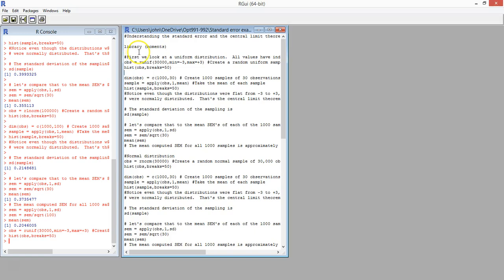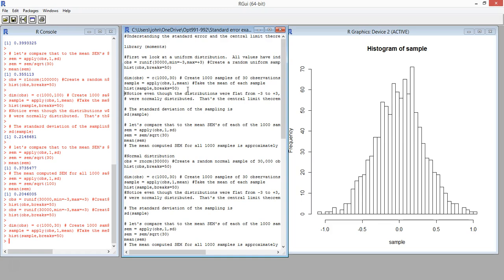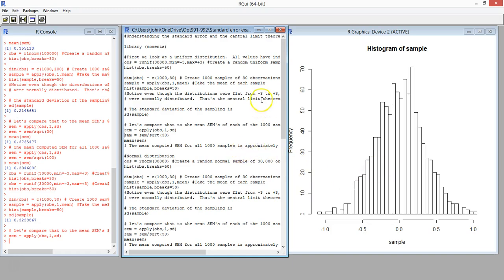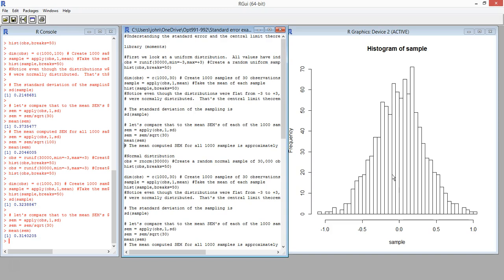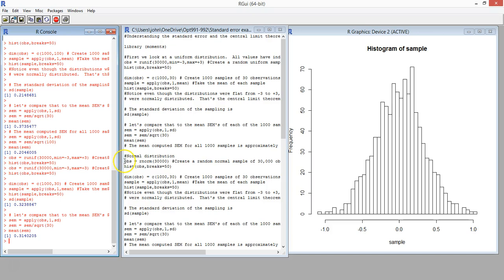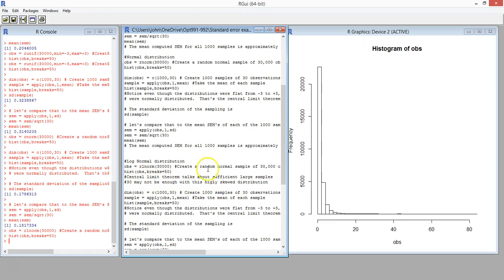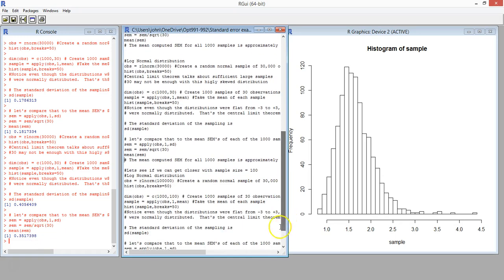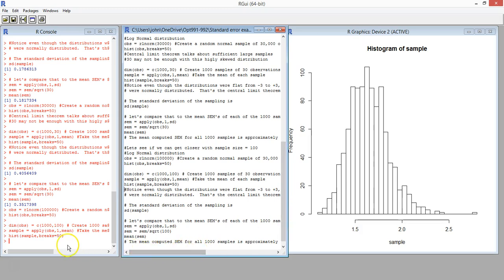Standard error is the standard deviation of a sampling distribution